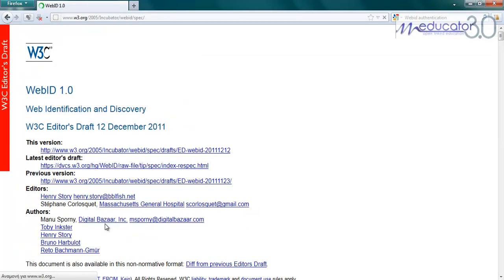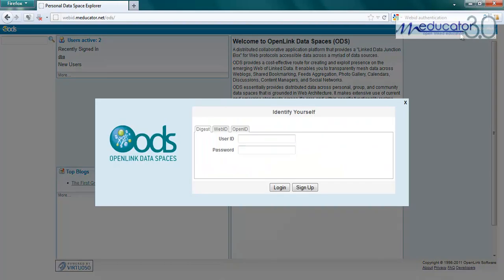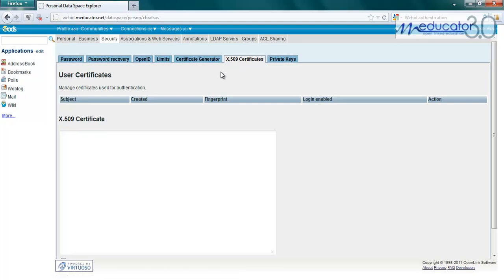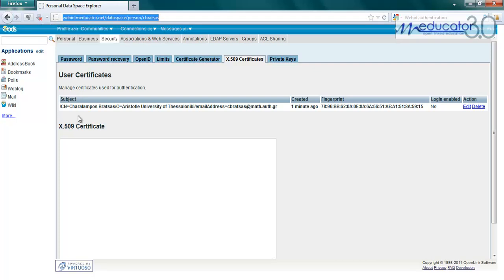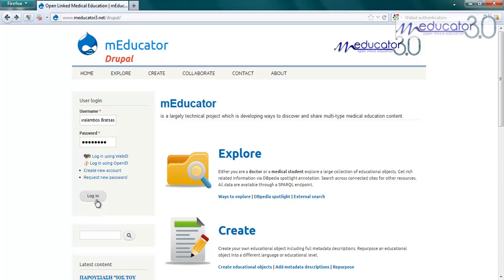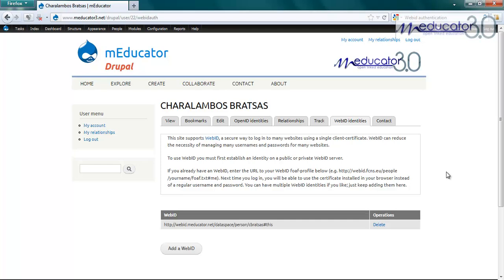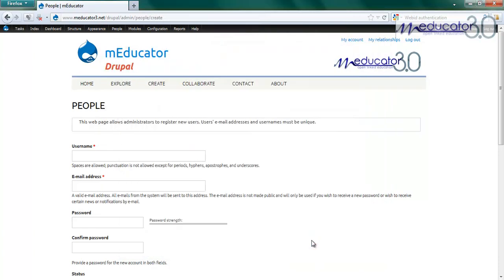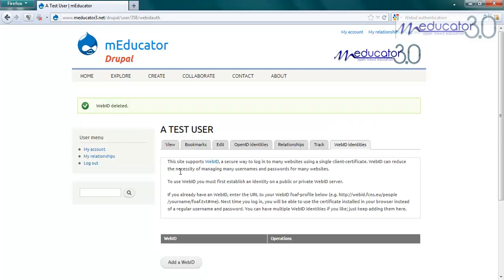WebID Drupal Authentication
WebID Authentication for drupal 7.
WebID Authentication is a module that enables a user to log in a Drupal 7.x site using a client certificate (per the WebID specification).